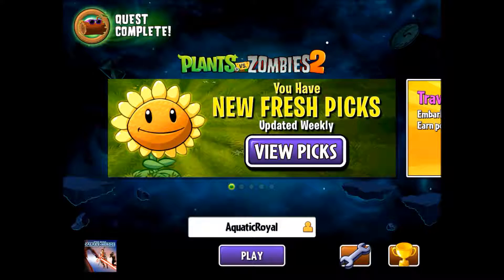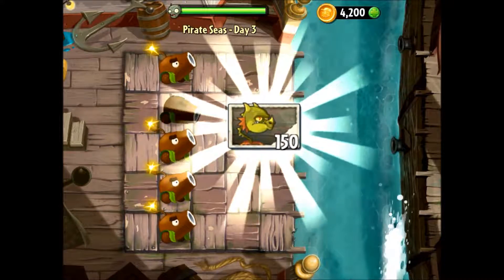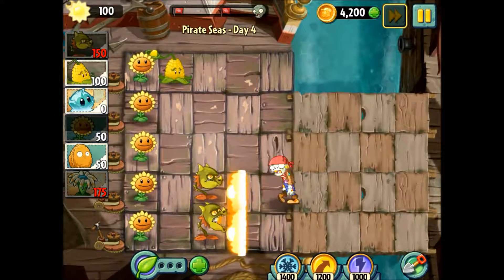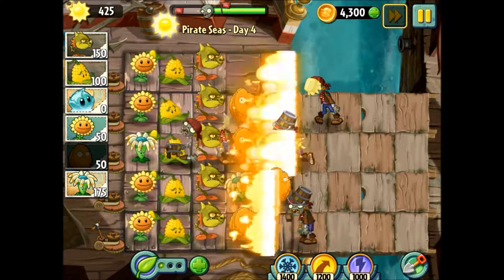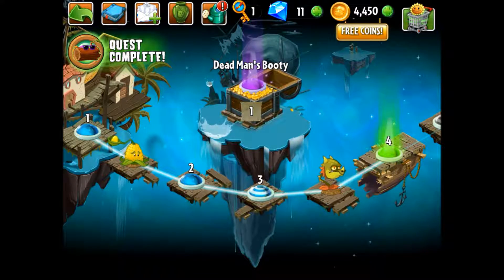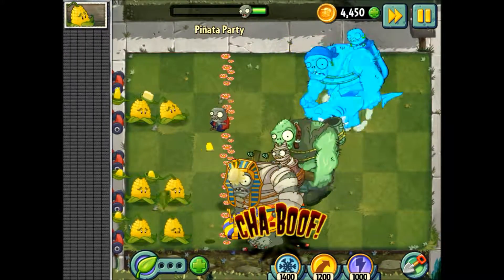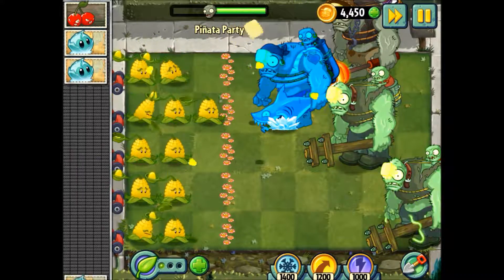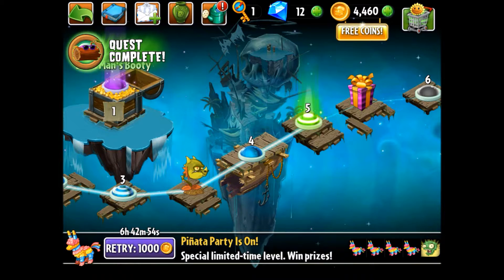Snapdragons Crush Zombies :: Plants Vs Zombies 2 :: Let's Play Episode 7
Hopefully you enjoy this Let’s Play Series of Plants VS Zombies 2.
Please write in the comments what our 100 subscribers special could be.
I will be posting daily beginning next week.

The winners are Justin from Canada and Dany from Egypt.
Please claim your prize.
Also, intro music is from NCIS.